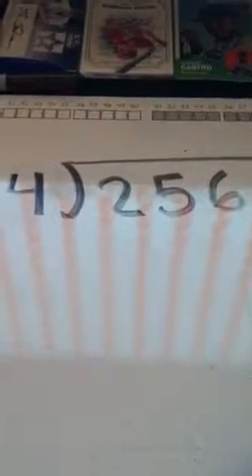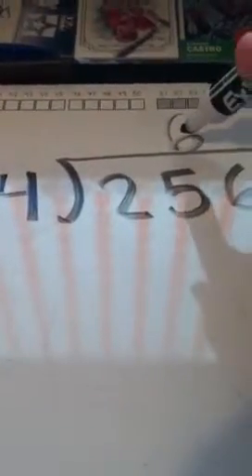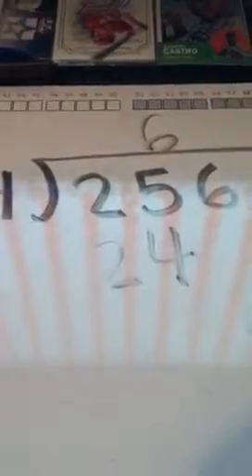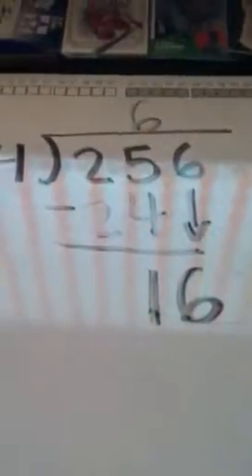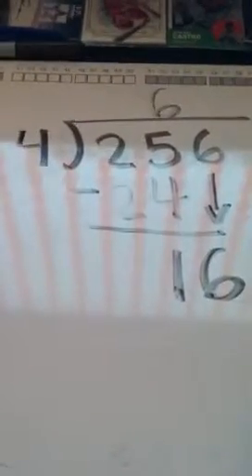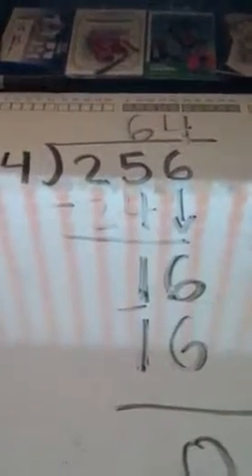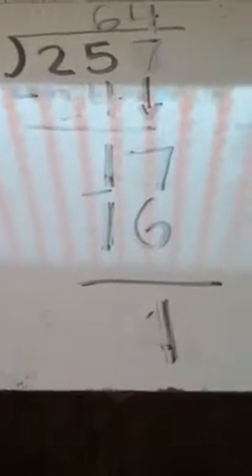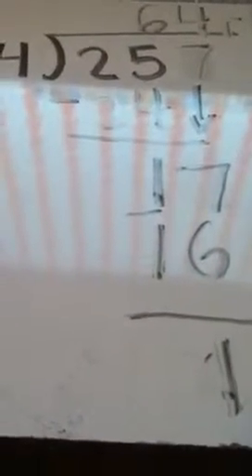Traditional Division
Traditional method for dividing whole numbers